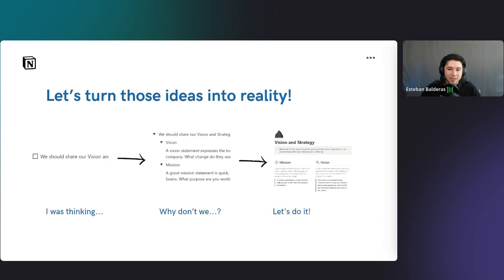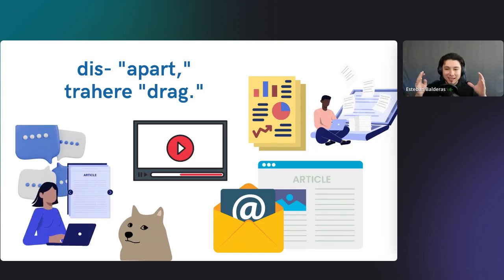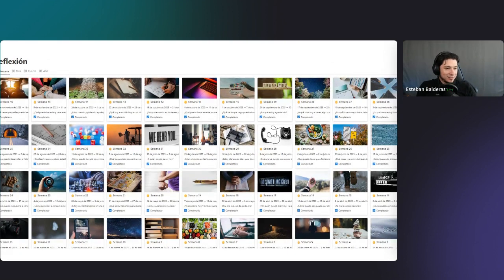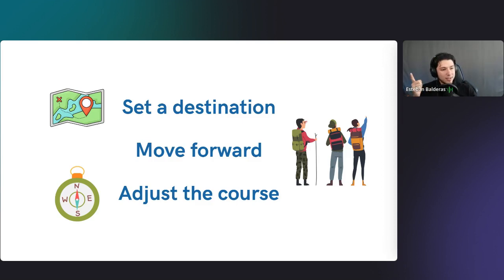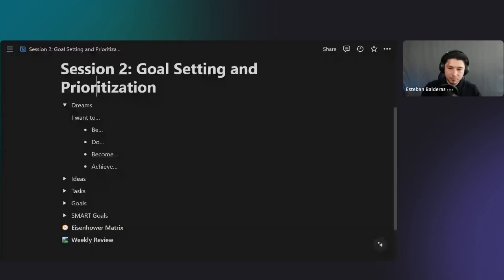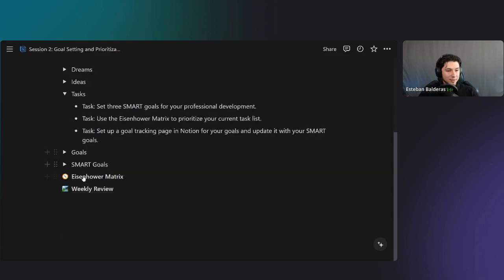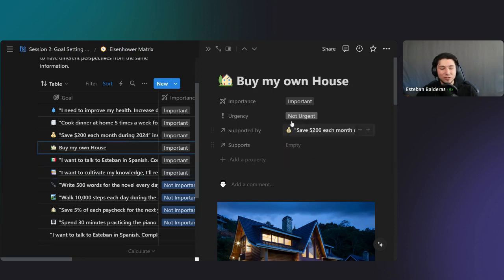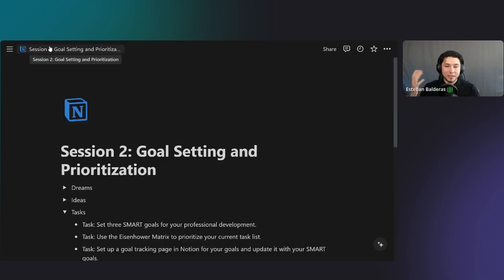Goal Setting and Prioritization | ADPList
About Personal Productivity & Knowledge Management Series:
Officially by @Notion & ADPList. Learn the skills and strategies to enhance your personal productivity and manage your knowledge effectively using Notion.

About the session:
1. Set clear and achievable goals using SMART criteria.
2. Use the Eisenhower Matrix for task prioritization.
3. Track and manage goals with Notion.

About the speaker:
Esteban, the friend of the creative creators, is a consultant and content creator who helps individuals and organizations bring their best ideas into reality, he specializes in knowledge management and organizational systems, and he is also a content innovation specialist at Faithlife. He lives in Mexico with his wife and works for companies worldwide.